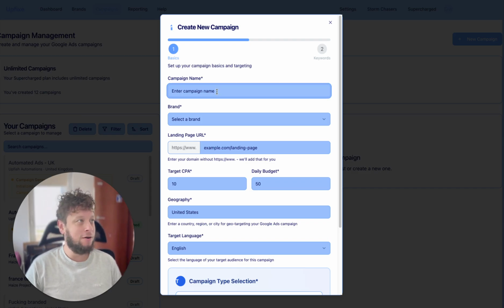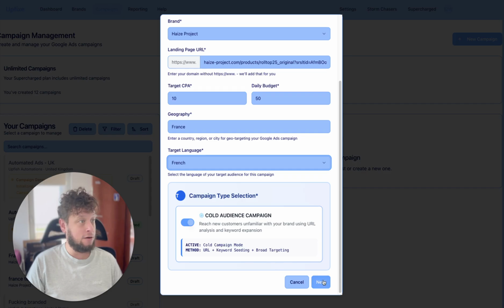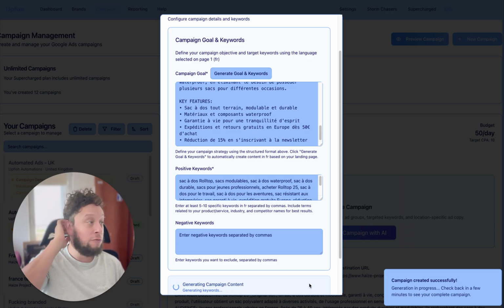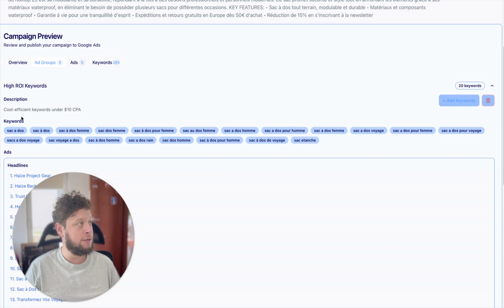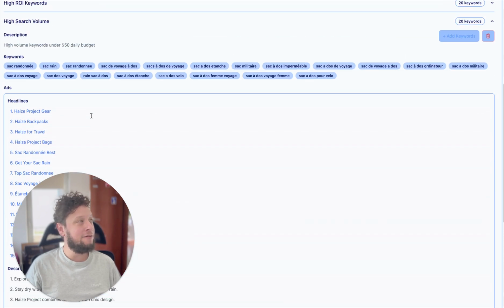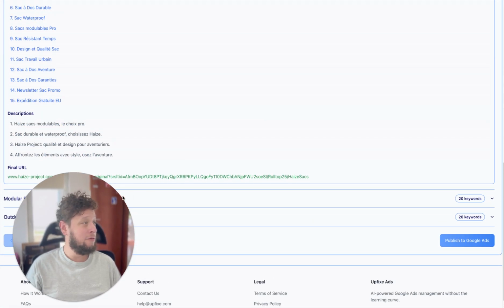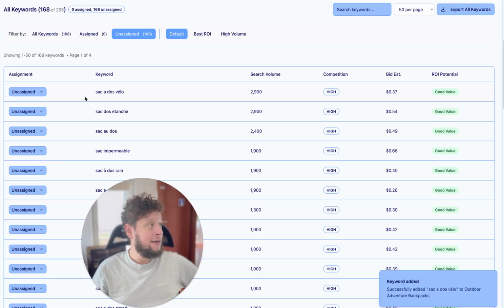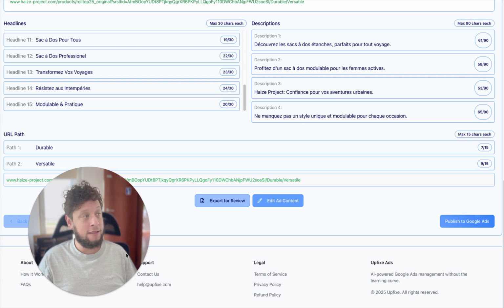Creating Multilingual Google Ad Campaigns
In this video, I walk you through the process of creating a campaign in a different language, specifically for a French company called Haze Project. I demonstrate how to set up the campaign, including naming it, selecting the target geography and language, and generating goals and keywords based on the landing page. I also highlight the importance of ensuring that the ad copy and keywords are relevant, even though I don't speak French myself. If you're working with non-English speaking markets, I encourage you to follow these steps to effectively reach your audience. Please take a look at the generated campaign and let me know if you have any questions!